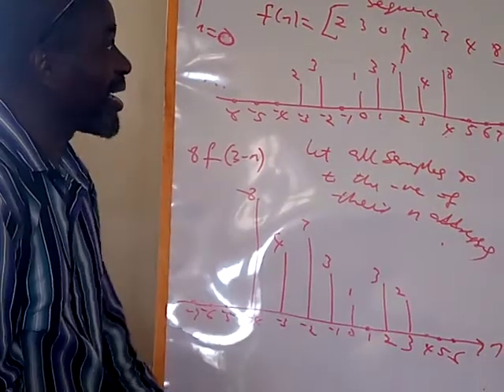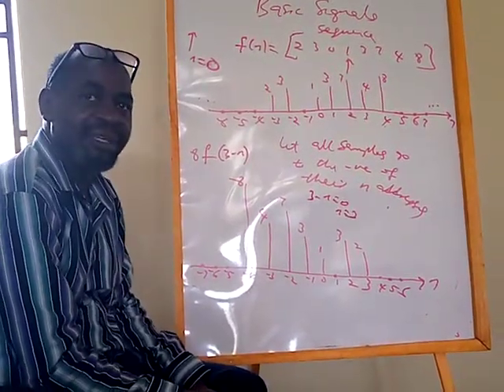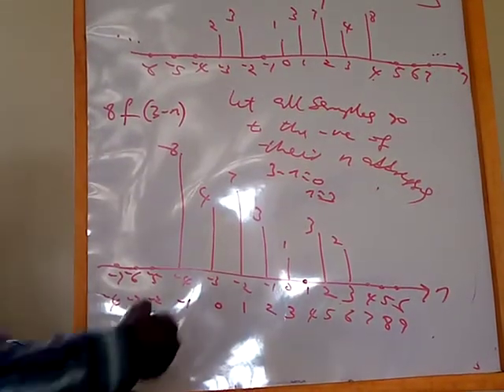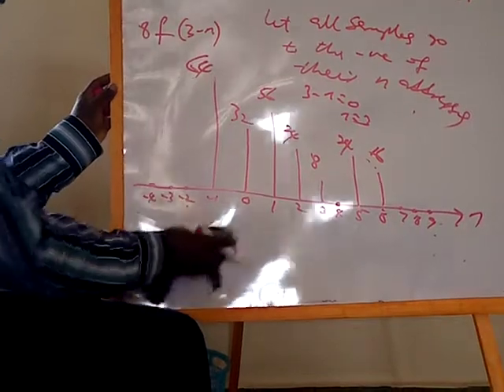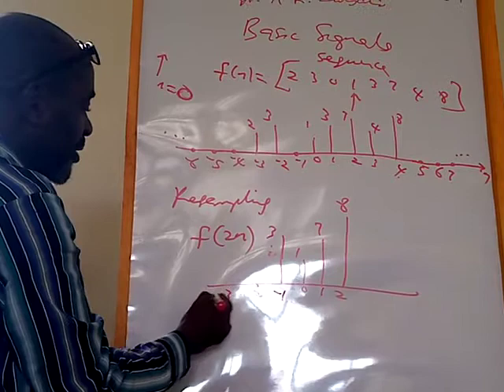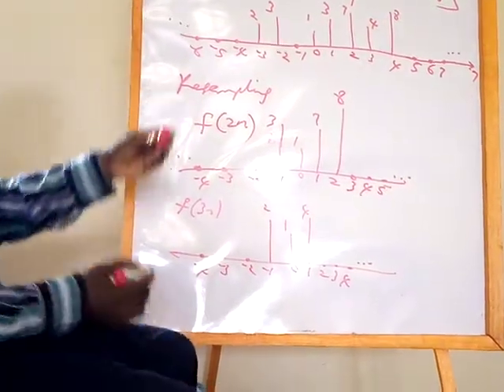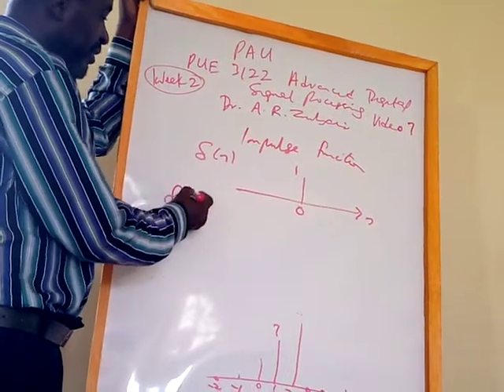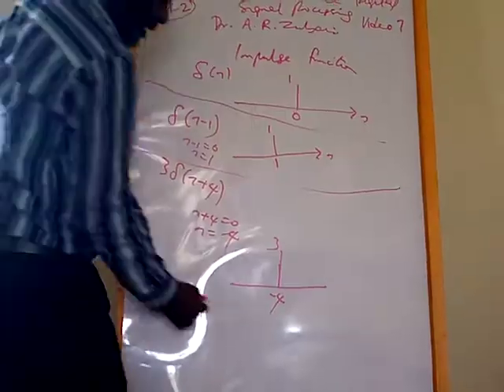Advanced Digital Signal Processing (ADSP) PUE3122 SECTION B by Dr. A.R Zubair Video 7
Advanced Digital Signal Processing (ADSP) for Pan African University (PAU)

By Dr. A.R Zubair